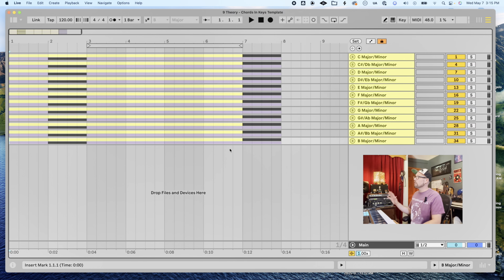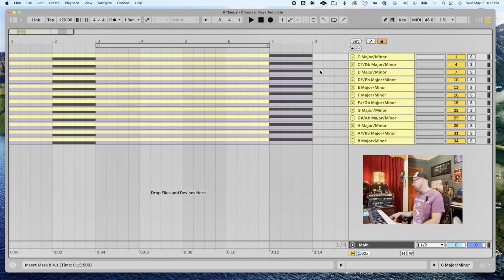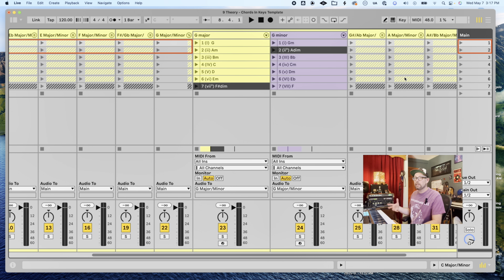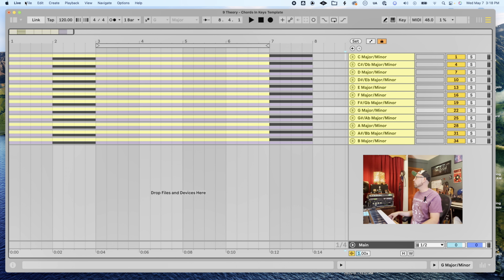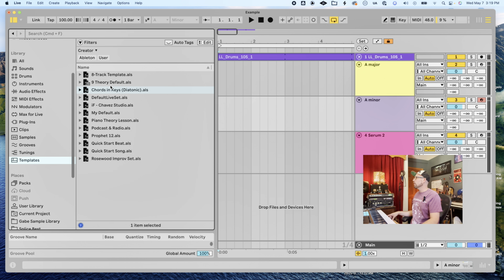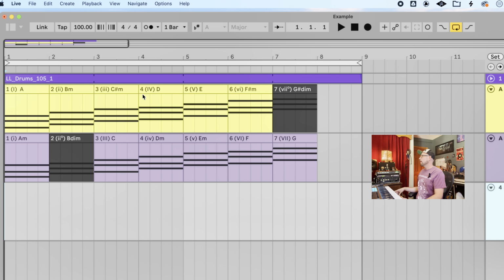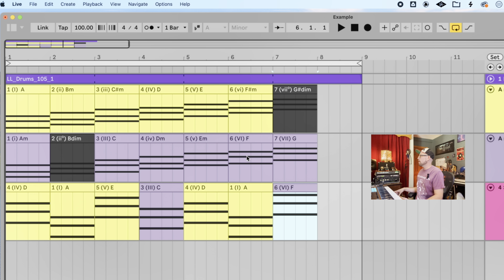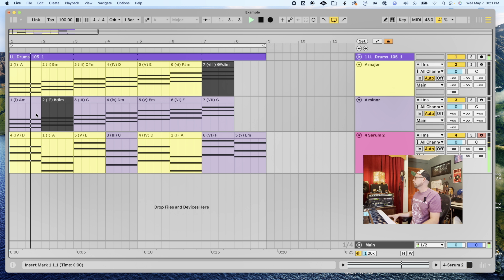9 Theory - Chords-In-Keys Template for Ableton Live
This is a product overview for the Ableton Live Template I made that groups diatonic chords in all of the major and minor keys.  Available for purchase on my website or Gumroad.